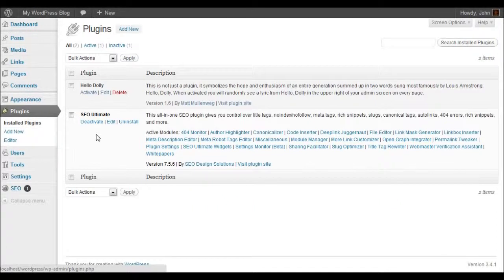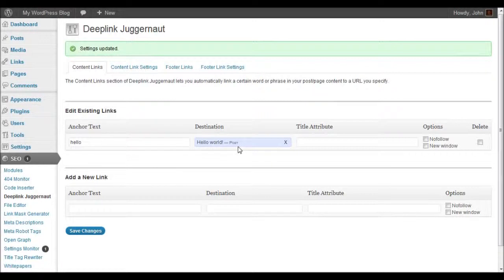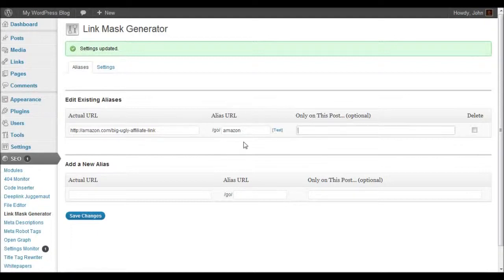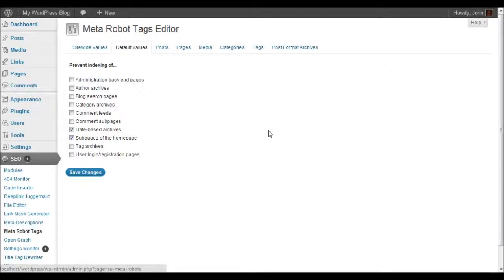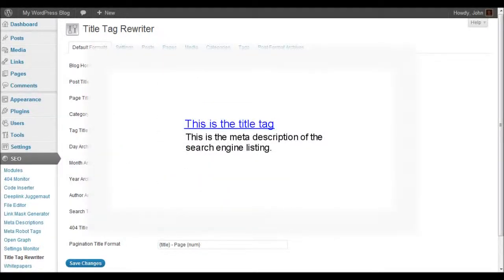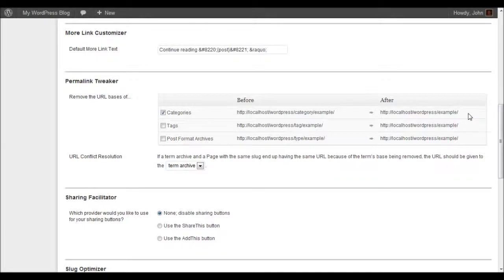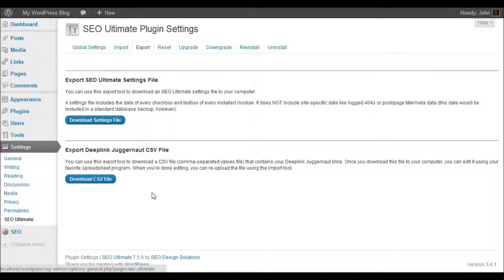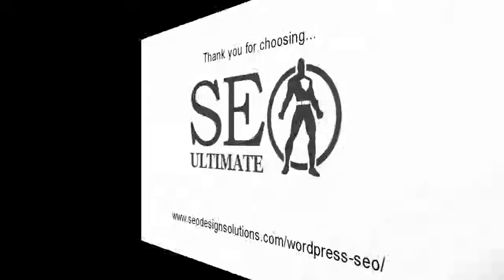SEO Ultimate WordPress Plugin Tutorial